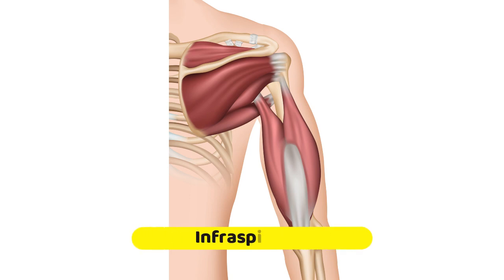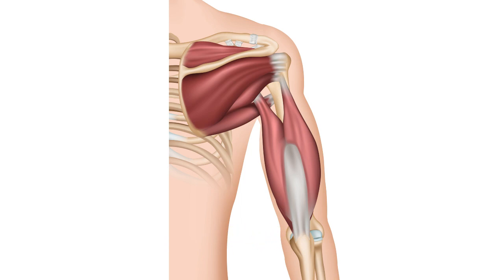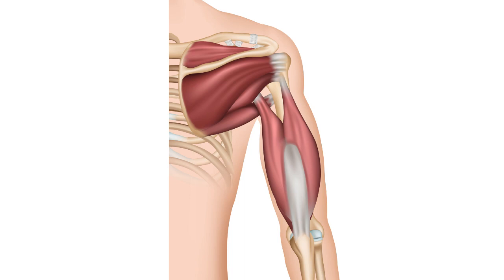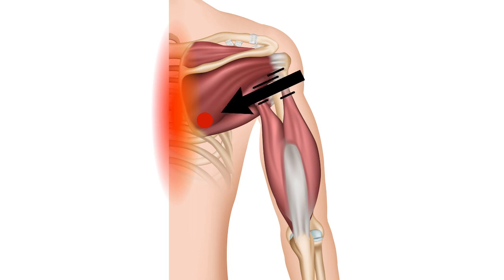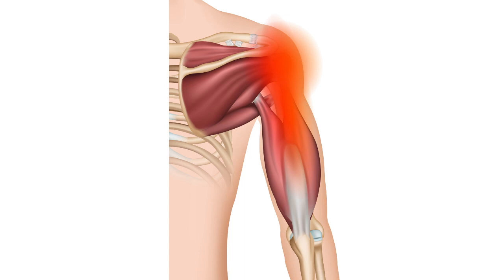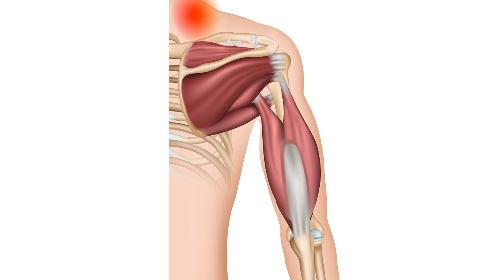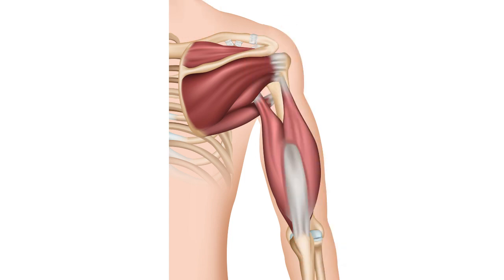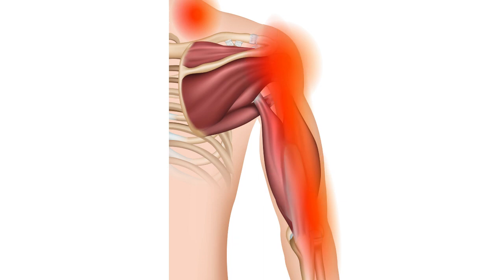Infraspinatus - Trigger Point Anatomy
A brief overview of trigger points commonly found in the infraspinatus muscle and their associated symptoms, including referred pain.